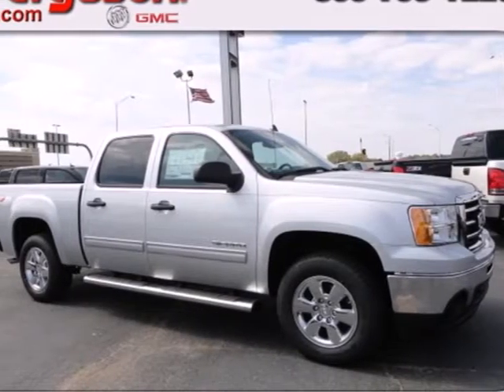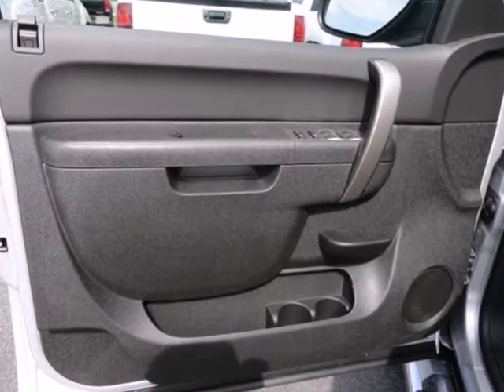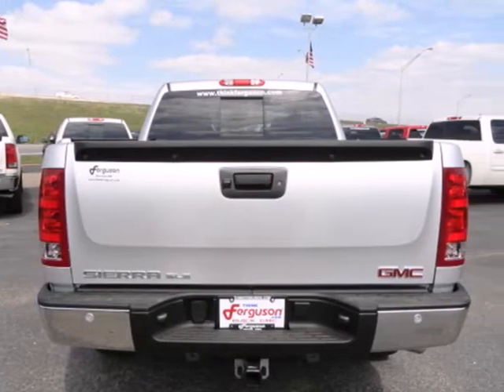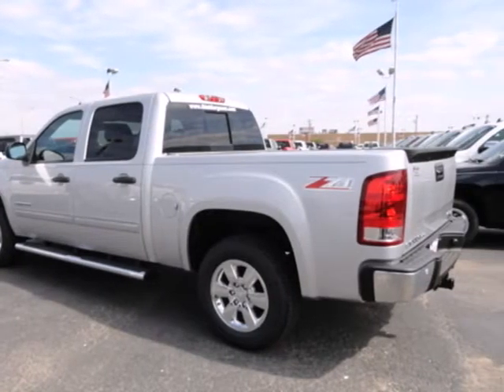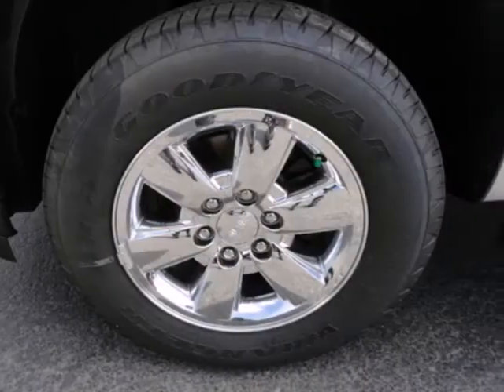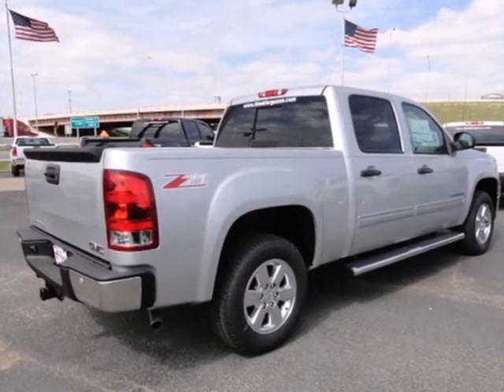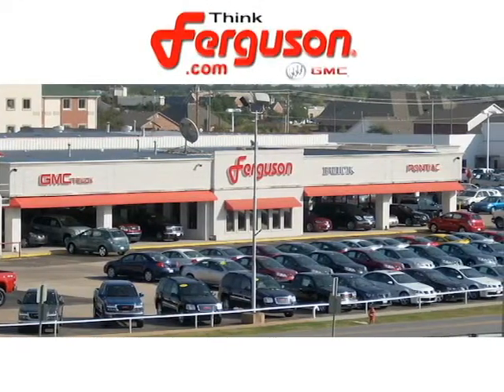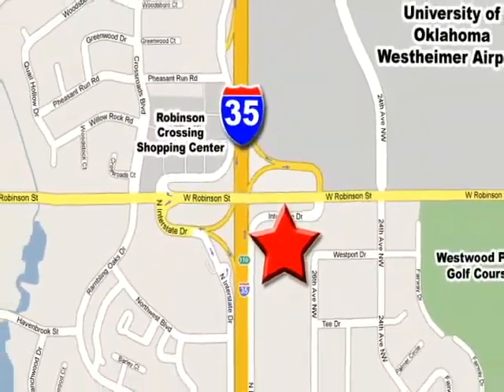2013 GMC SIERRA 1500 G6123 in Norman Oklahoma City, OK SOLD